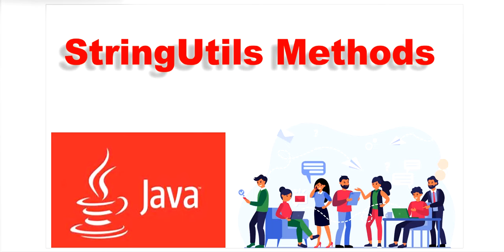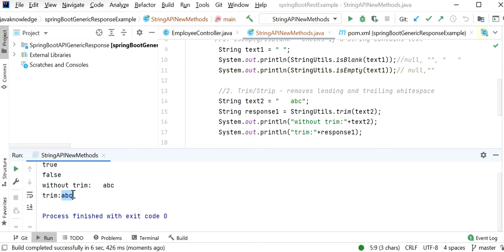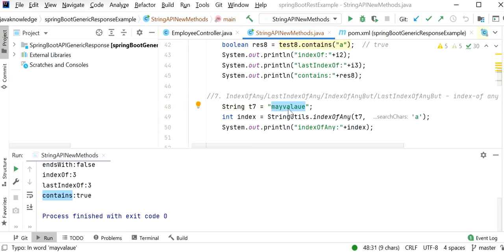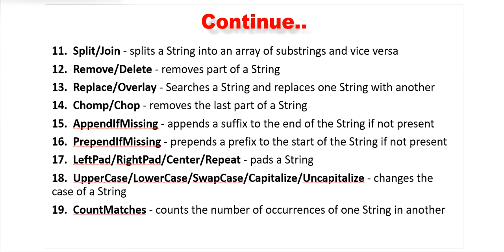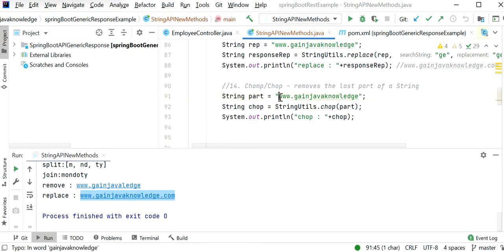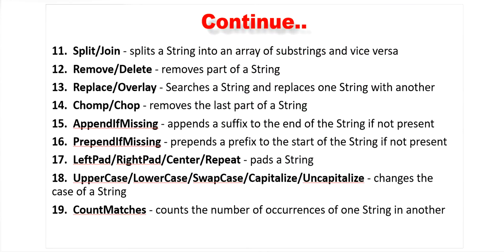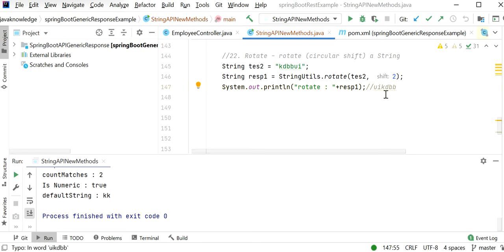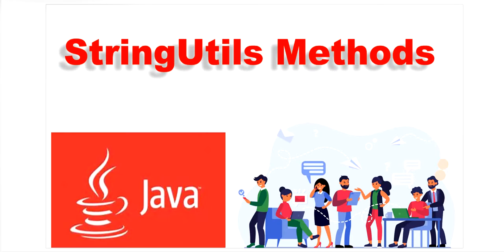StringUtils Methods In Java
👉  In this video, we will learn How to use StringUtils method in our project.
1. IsEmpty/IsBlank - checks if a String contains text
2. Trim/Strip - removes leading and trailing whitespace
3. Equals/Compare - compares two strings in a null-safe manner
4. startsWith - check if a String starts with a prefix in a null-safe manner
5. endsWith - check if a String ends with a suffix in a null-safe manner
6. IndexOf/LastIndexOf/Contains - null-safe index-of checks
7. IndexOfAny/LastIndexOfAny/IndexOfAnyBut/LastIndexOfAnyBut - index-of any of a set of Strings
8. ContainsOnly/ContainsNone/ContainsAny - checks if String contains only/none/any of these characters
9. Substring/Left/Right/Mid - null-safe substring extractions
10. SubstringBefore/SubstringAfter/SubstringBetween - substring extraction relative to other strings
11. Split/Join - splits a String into an array of substrings and vice versa
12. Remove/Delete - removes part of a String
13. Replace/Overlay - Searches a String and replaces one String with another
14. Chomp/Chop - removes the last part of a String
15. AppendIfMissing - appends a suffix to the end of the String if not present
16. PrependIfMissing - prepends a prefix to the start of the String if not present
17. LeftPad/RightPad/Center/Repeat - pads a String
18. UpperCase/LowerCase/SwapCase/Capitalize/Uncapitalize - changes the case of a String
19. CountMatches - counts the number of occurrences of one String in another
20. IsAlpha/IsNumeric/IsWhitespace/IsAsciiPrintable - checks the characters in a String
21. DefaultString - protects against a null input String
22. Rotate - rotate (circular shift) a String
23. Reverse/ReverseDelimited - reverses a String
24. Abbreviate - abbreviates a string using ellipses or another given String
25. Difference - compares Strings and reports on their differences
26. LevenshteinDistance - the number of changes needed to change one String into another